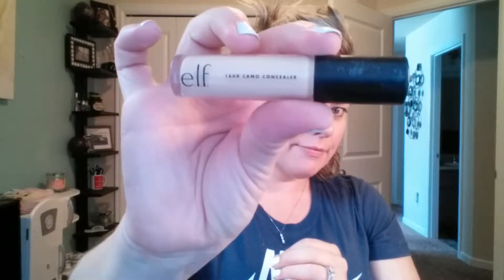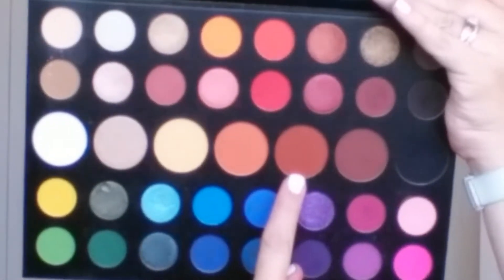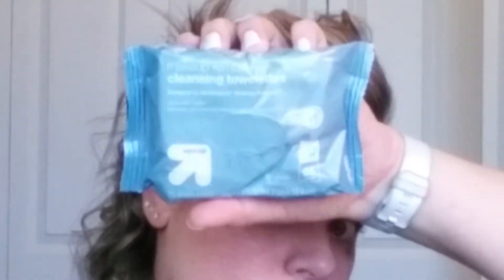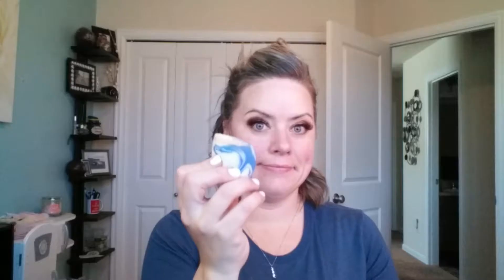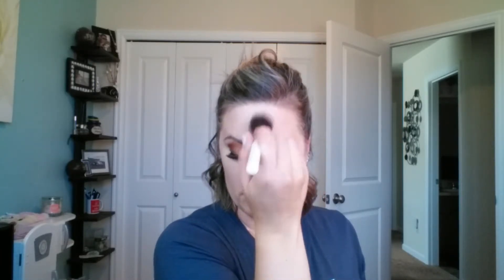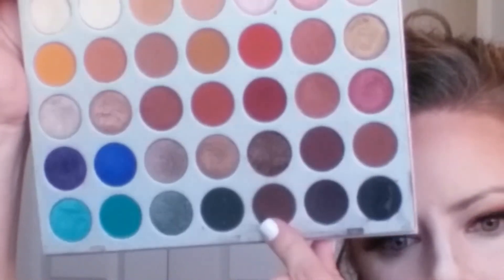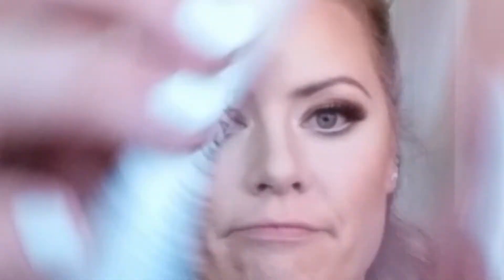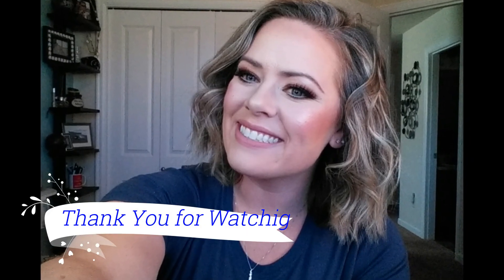A Night Out Look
Products:
Elf 16hr Camo Consealer shade Medium Peach
Shades:Queen, 24/7 & Central Park
Mabelline Eye Studo Blackest Blck
Color pop Creme Gel liner Shade: Exit
Wet & Wild Ultimate Brown Shade: Ash
NYX Control Freak Brown Gel
Loreal Voluminous Orignal
Make up Forever Excessive Lash
100% Mink 104 Lash (I got  mine on Amazon)
Duo Quick Set Glue
Mabelline 24hr Superstay Full Coverage Foundation Shade 110 Porcelain
16 Hr Camo Consealer Medium Peach
RCMA no color translucent powder
Fit Me Loose Powder Shade Light
Physicans Formula Butter Bronzer
Sephora Blush Heated #16 & Date Night #32
Mac Soft & Gentle Hightlight
OFRA liner shade Silk
Color Pop Liquid Lip Shade Midi
Set with Wet & Wild Matte Finish spray

Brushes:
For Eyes:
Sigma E40
Morphe M441
Morphe M433
Morphe M522
Sigma #65
Luxie 239
Morphe M222
Sigma E15

Face:
Beauty Sponge w/ Flat edge
Morphe M438
Firma 102
Morphe M523
Sigma E65
It Brushes 105
Arbonne Shading brush
Arbonne Blush Brush
Arbonne Precision Brush